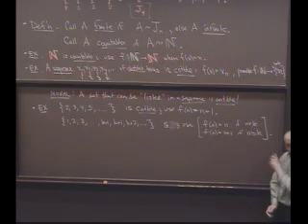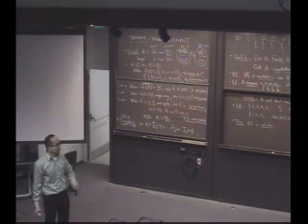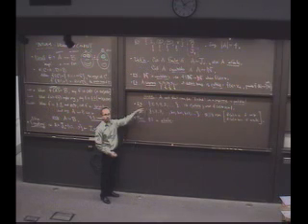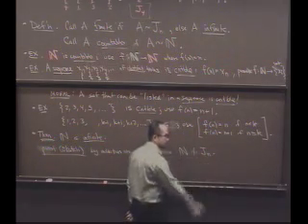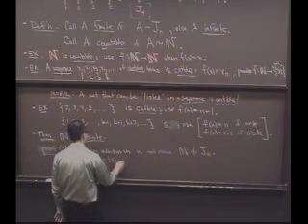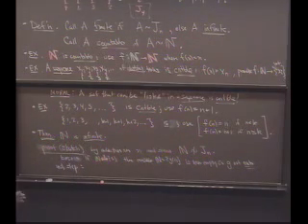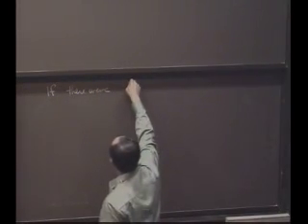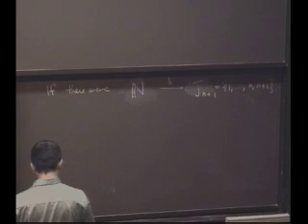Real Analysis, Lecture 7: Countable and Uncountable Sets (4/8)